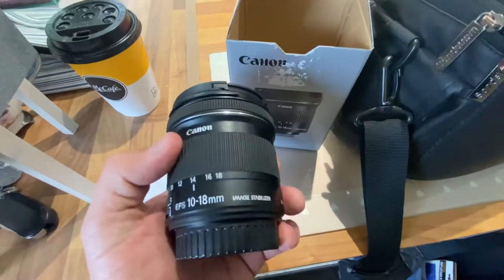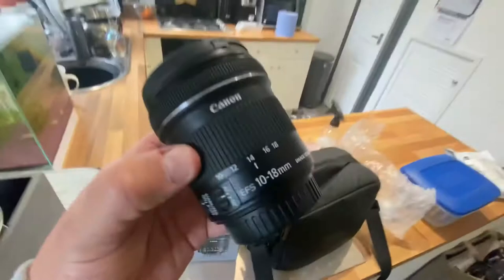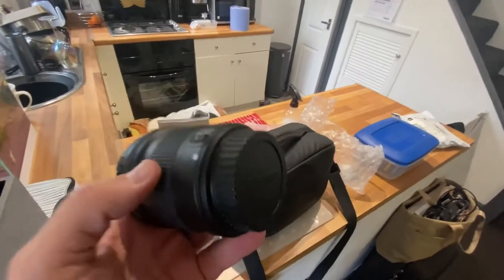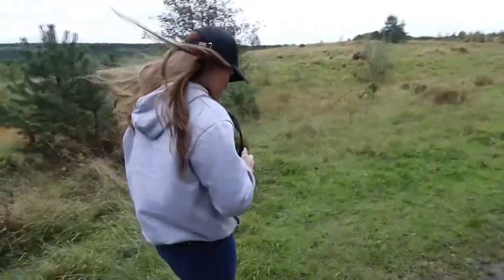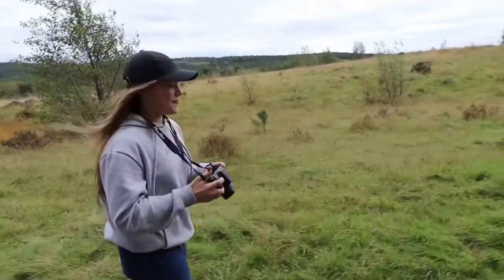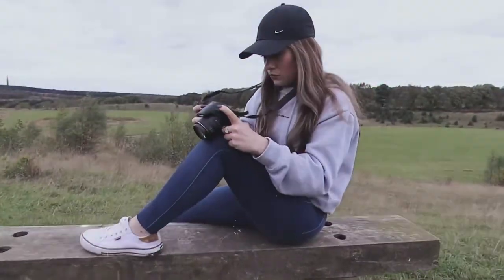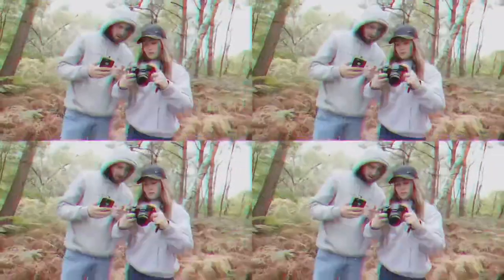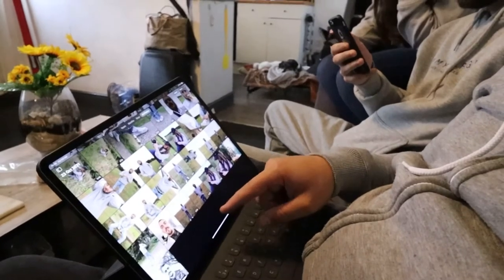Canon 10-18mm Lens & Editing With Mobile Apps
In this video I wanted to see what kind of social media content we could make using mobile apps such as inshot and beatleap. I have used Beatleap for a while but not Inshot and I must admit as far as editing vlogs goes I think its a really good app and if your creating content on the fly then this is defo the way forward.

You can follow us to find all the stories we made and photos we took.

Today we used the Canon 250d with our new Canon 10-18mm lens. (I really like this lens)